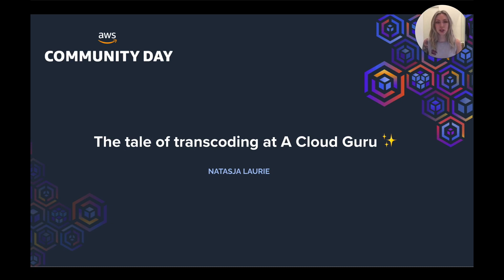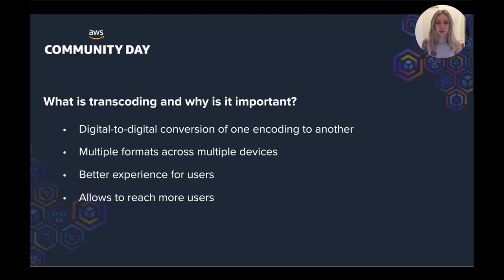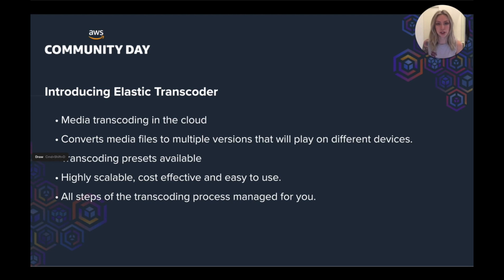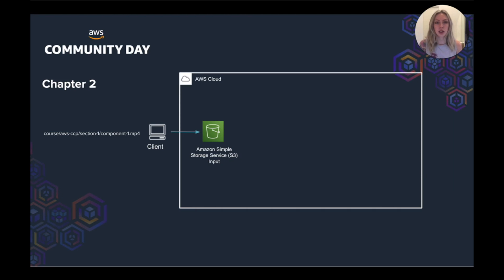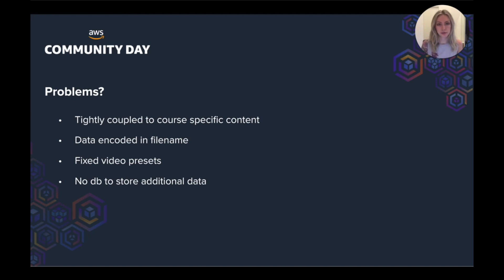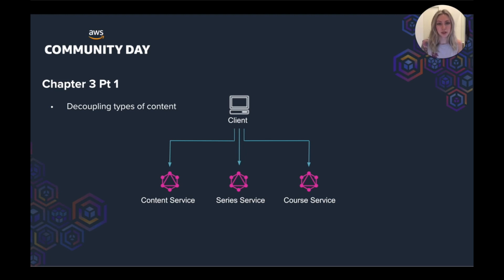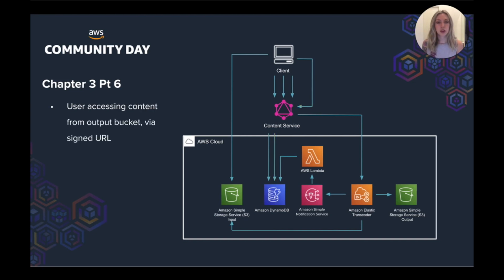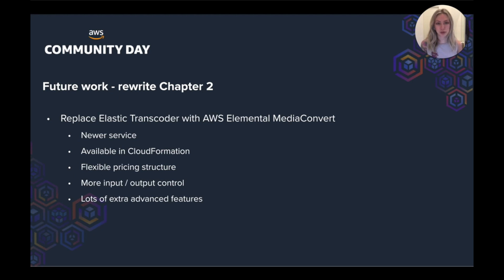Natasja Laurie: The tale of transcoding at A Cloud Guru (AWS Community Day A/NZ 2020)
Video transcoding plays a huge part in our student’s experience of the A Cloud Guru platform. Learn about how we built and improved on our transcoding pipeline, talking problems and solutions we encountered along the way.